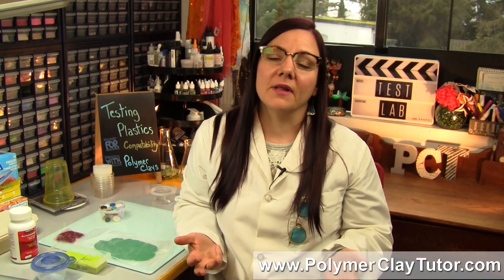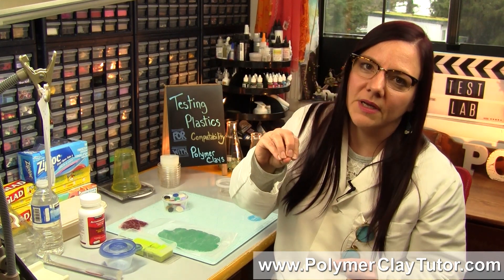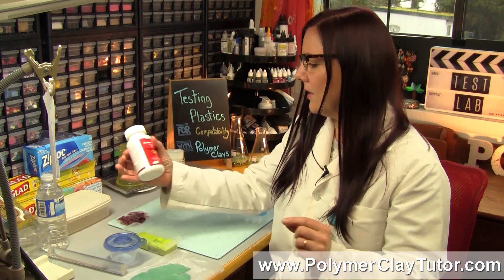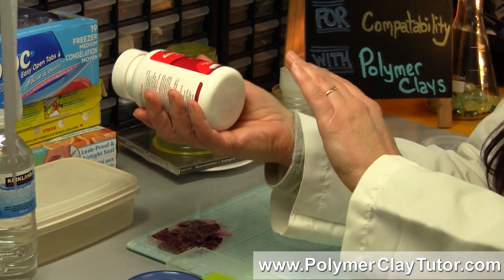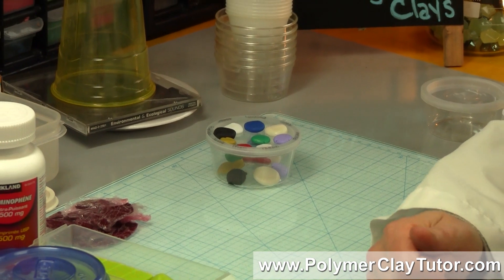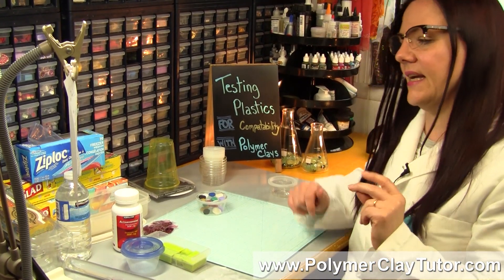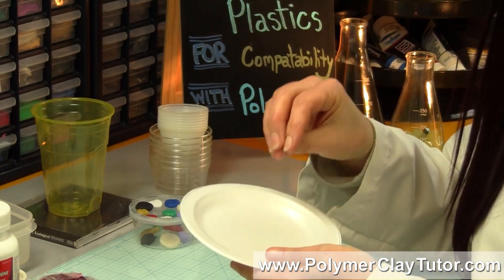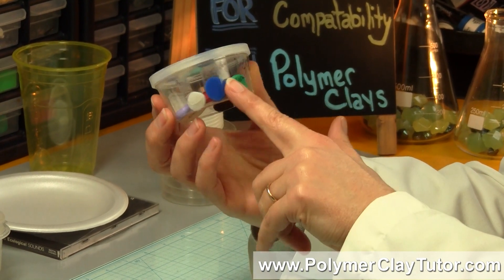How To Test Which Plastics Are Safe With Polymer Clay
Some types of plastics will react badly when coming into contact with polymer clay, while others will be just fine. But how can you tell which is which? In this video I will whow you how to know for sure, even if their are no identifying reference numbers on the plastic containers you are wondering about. You'll have to do a small test, but this important step will save you a whole lot of grief in the long run.

For more info and related resources about polymer compaticle plastics, please visit our PcT blog (Video #765)...

Polymer Clay Tutor, Cindy Lietz & Doug Lietz
"Love What You make... Make what You make."